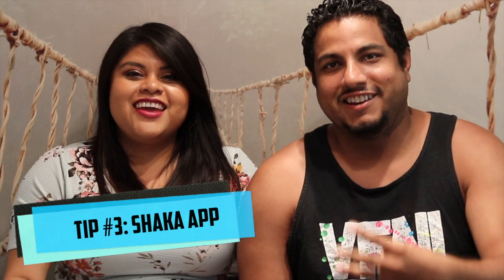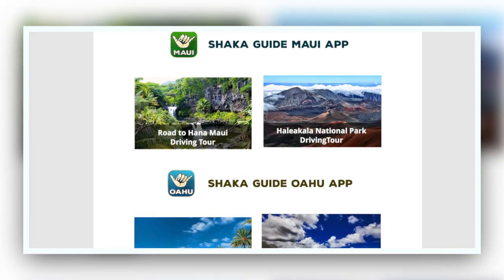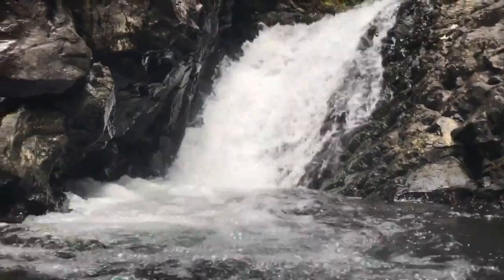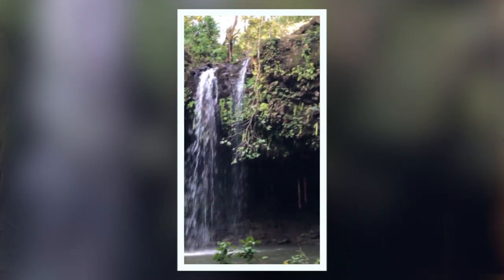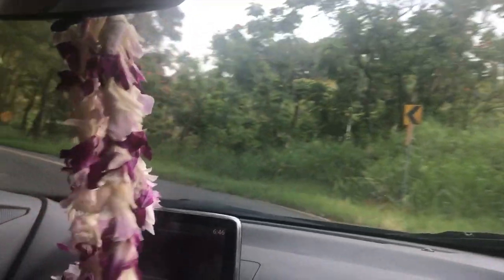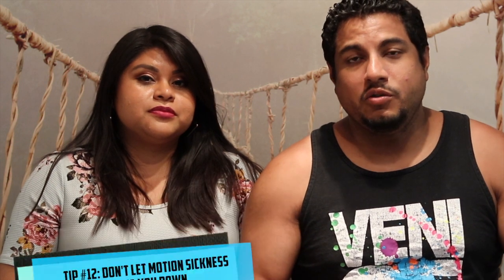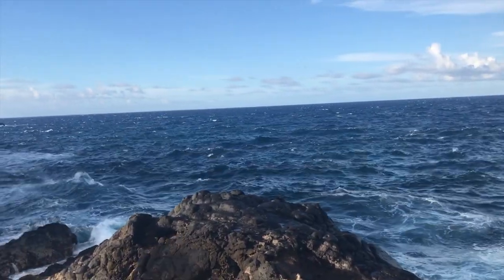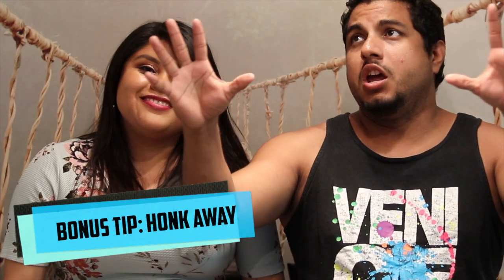Road To Hana - 15 Tips For Beginners (Plus A Bonus Tip) - The Amateur YouTuber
The Road To Hana is a must see if you are planning a trip to Maui, but don't go unprepared, you'll regret it. In this vlog, we share 15 tips for newbie drivers (plus a bonus tip) to make your experience driving the Road To Hana in Maui, the best it can possibly be!

Spoiler Alert: You will get cost-saving tips, see epic shots of Hawaii and more. Let us know what you think and what other travel videos we should make next - Mahalo!

-Yareli + Kirk

Some of the links mentioned in the description and/or video are affiliate links, meaning, at no additional cost to you, we will earn a commission if you click through and make a purchase.

CAMERA GEAR LIST:

A. GOPRO GEAR:

$399 - GoPro Hero 7 Black Action Camera Battery + Sandisk 32GB MicroSDHC U3 and Polaroid 8GB Memory Card

$49 - GoPro Dual Battery Charger + Battery for HERO7/HERO6 Black/HERO5 Black (GoPro Official Accessory)

$24 - BOYISEN Accessory Kit for Gopro Hero 7(Only Black)/HD(2018)/6/5 with Housing Case and Filter Kit Including Waterproof housing case, Filter, Screen Protector, Lens Cap, Anti-Fog Inserts, Carrying Case

B. CANON GEAR:

$639 - Canon EOS Rebel T7i DSLR Camera 18-55mm Lens + Carrying Case

$41 - BAALAND Camera Tripod, 70 inch Folding Lightweight Aluminum Tripod with Carry Bag for Canon Nikon DSLR SLR

$8.99 - Altura Photo Professional Cleaning Kit for DSLR Cameras and Sensitive Electronics Bundle with Refillable Spray Bottle

$28 - SanDisk 128GB SDXC SD Ultra Memory Card 80mb Bundle Works with Canon EOS Rebel T7, Rebel T6, 77D Digital Camera Class 10 (SDSDUNC-128G-GN6IN) Plus (1) Everything But Stromboli (TM) Combo Card Reader

$17.99 - PoP voice Premium 16 Feet Dual-head Lavalier Microphone, Professional Lapel Clip-on Omnidirectional Condenser Mic for Apple iPhone, Android, PC, Recording Youtube, Interview, Video Conference, Podcast

DEADCAT CANON G7X MARK 2 AUDIO FIX LINK:

$11.72 - Rycote Micro Windjammers, with 30 Cuthole-Stickies, 6 Re-usable Fur Covers -